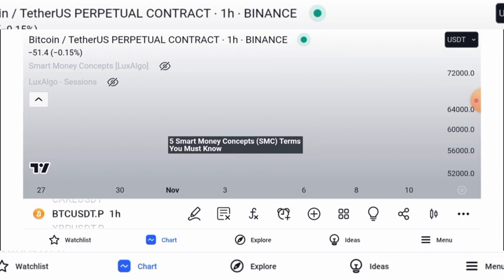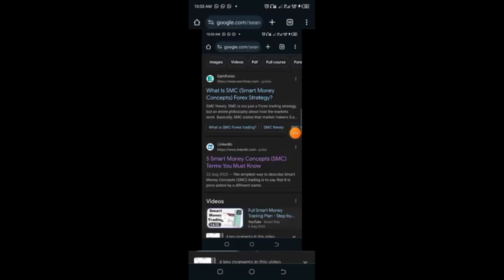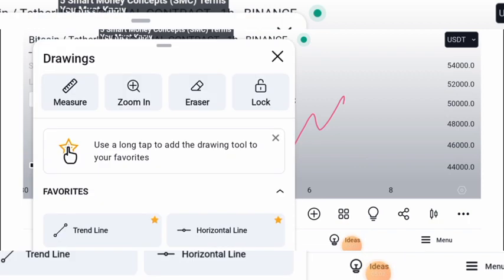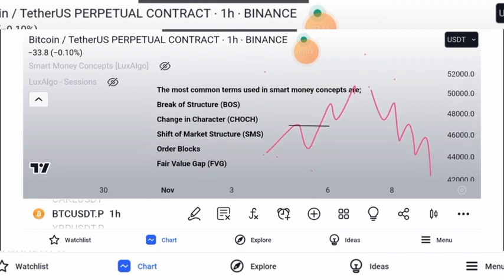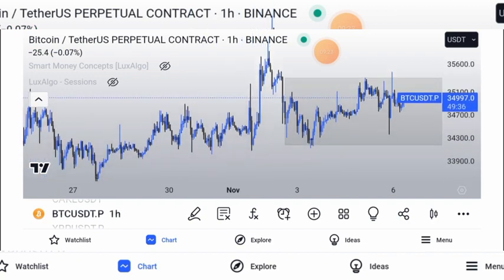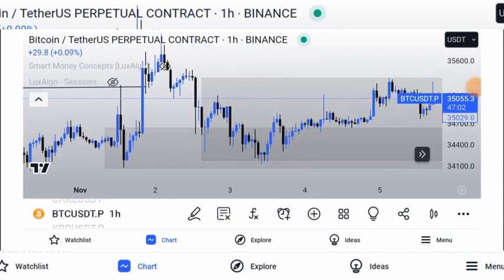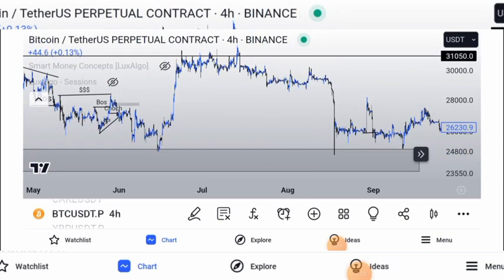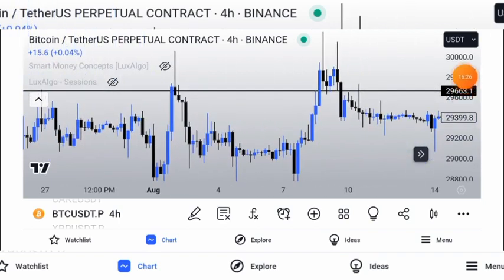5 SMART MONEY CONCEPT TERM YOU SHOULD KNOW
5 SMART MONEY CONCEPT TERM YOU SHOULD KNOW

Some of key terms SMC concepts and terminology include order blocks (referring to supply and demand), breaker blocks and mitigation blocks/flip zones

which is referring to order blocks that have been flipped, fair value gaps (describing an imbalance in the market), and liquidity (referring to specific price points where orders accumulate)